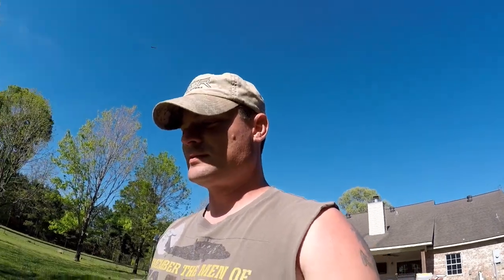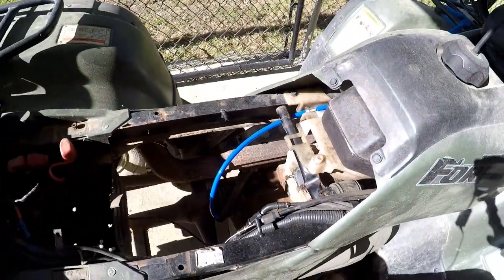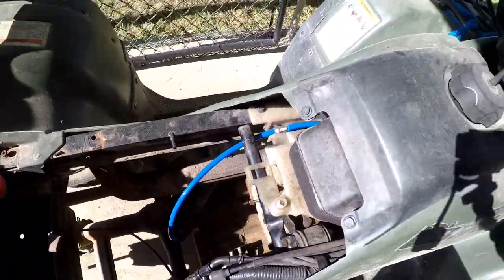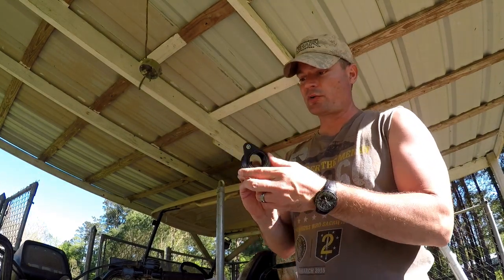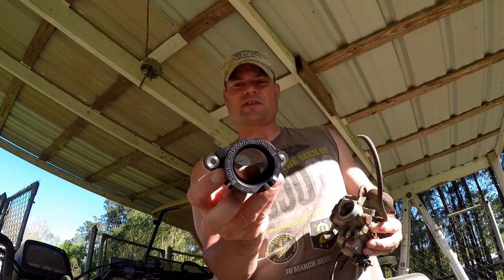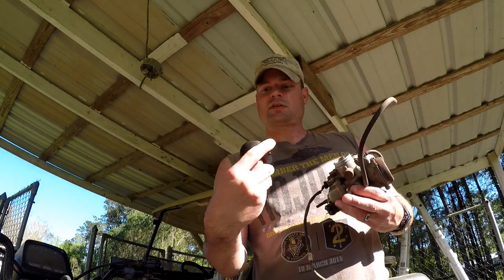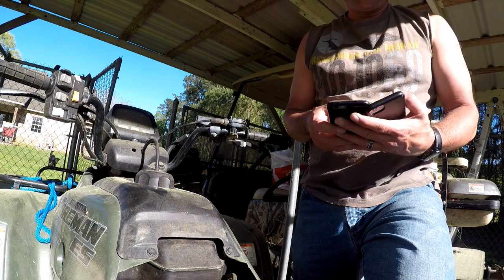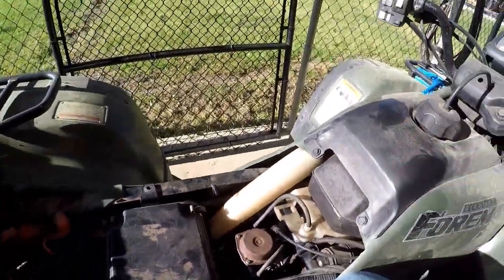Working on the Honda Foreman 450ES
Today I am working on my 1998 Honda Foreman 450ES.  This machine hasen't ran right in years.  I found a crack in the intake collar and the carburator was really gummed up with ethanol gas.  Enjoy!